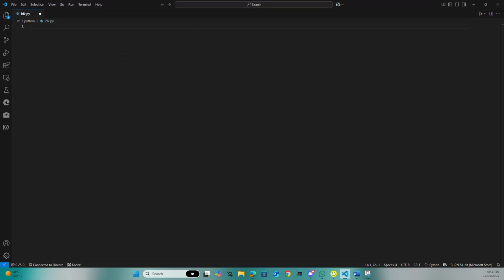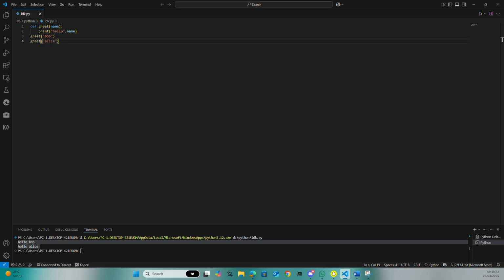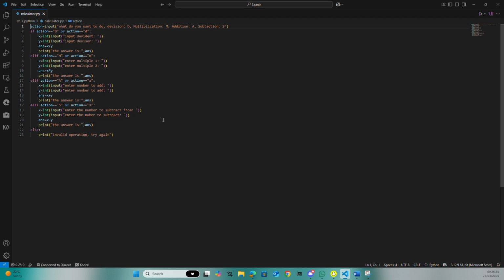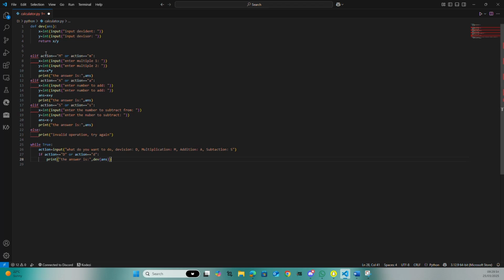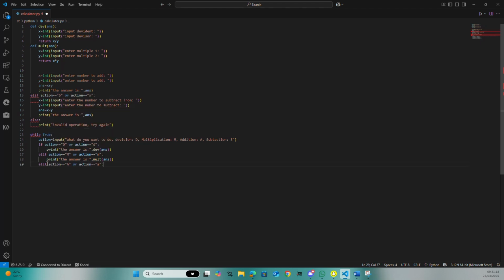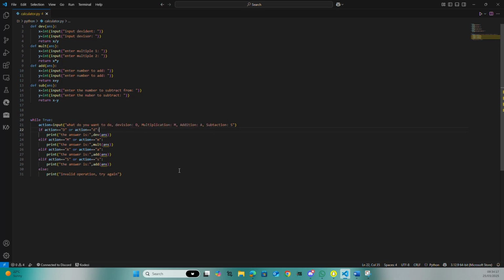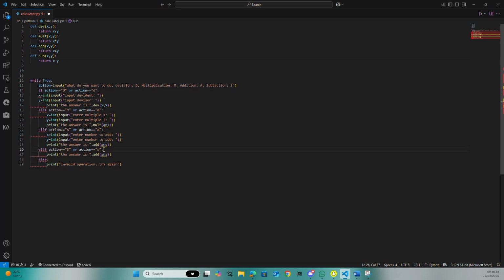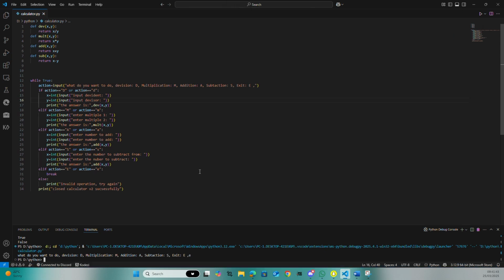Basics Of Python For Beginners Episode 6: Functions And Reusable code, And Updating Our Calculator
Welcome to Episode 6 of our Python for Beginners series! 🎉 Today, we’re diving into functions—one of the most important concepts in programming! Functions allow us to write cleaner, reusable code, making our programs more efficient.

✅ Using parameters and return values
✅ Updating our calculator from Episode 4 to be more efficient! 🧮

By the end of this episode, you’ll be able to write your own functions and upgrade your previous projects with reusable code! 🚀

📌 Next Episode: We’ll explore lists and dictionaries, learning how to store and manage multiple pieces of data efficiently!